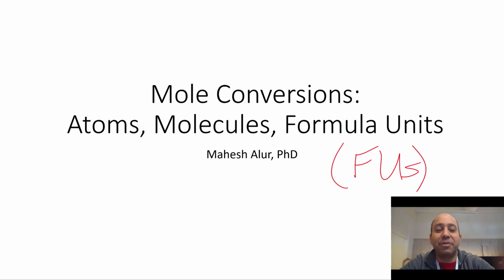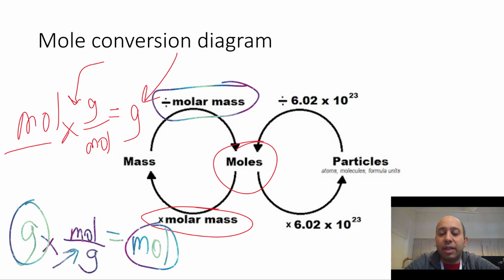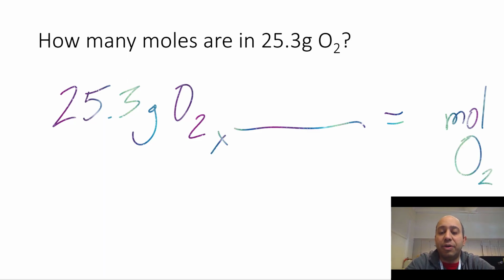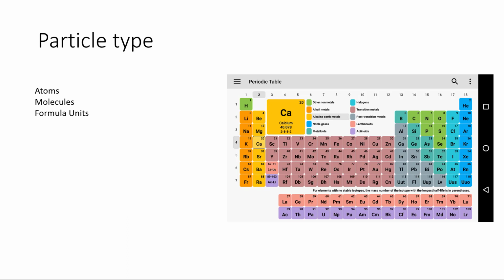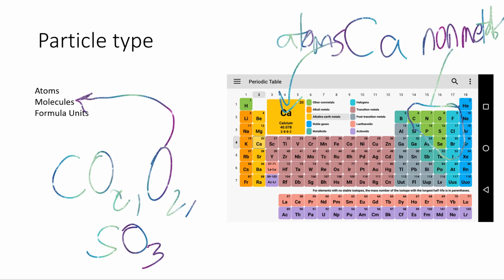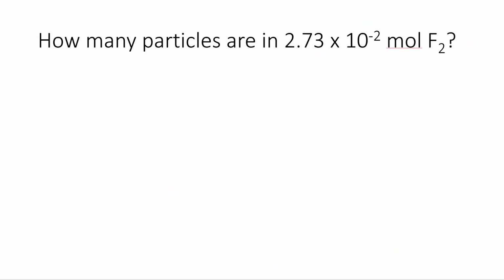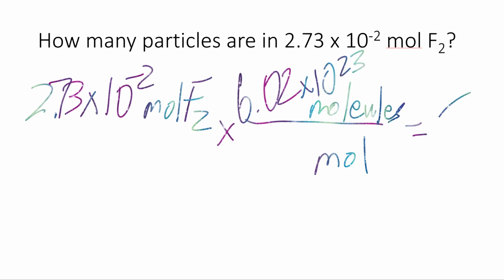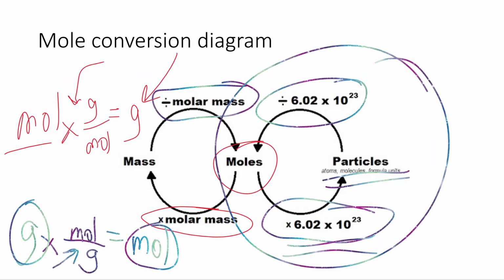Chemistry - Mole-particles conversions